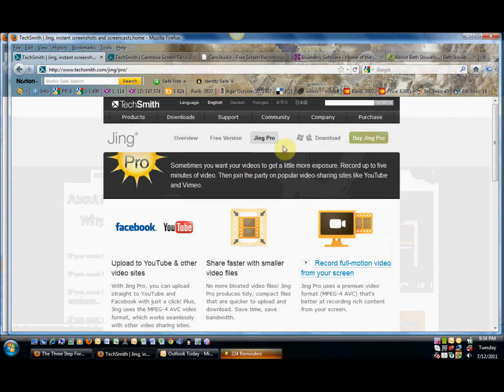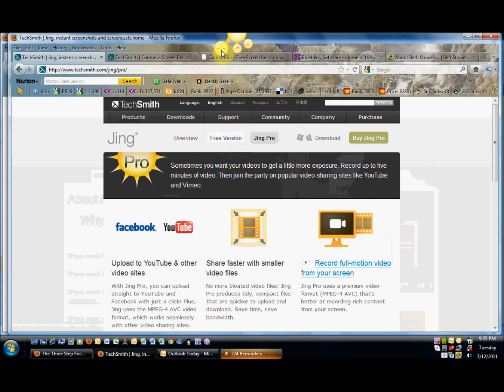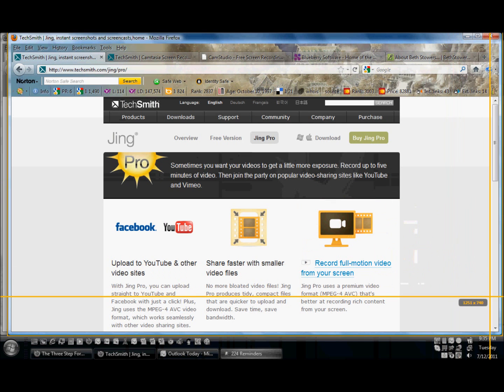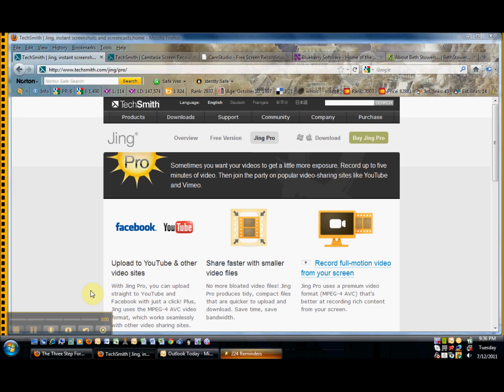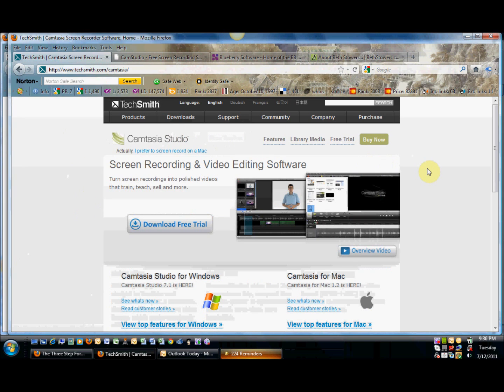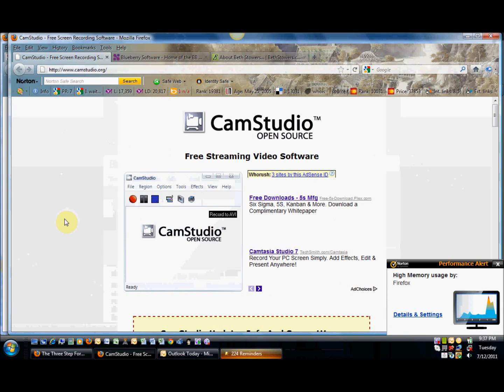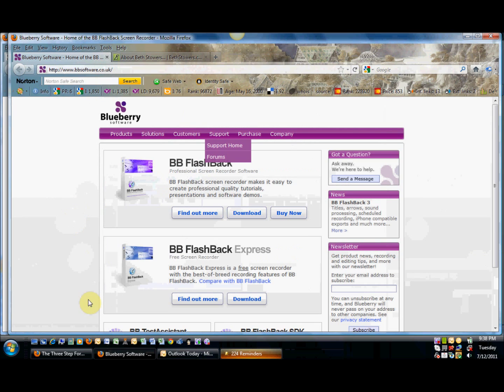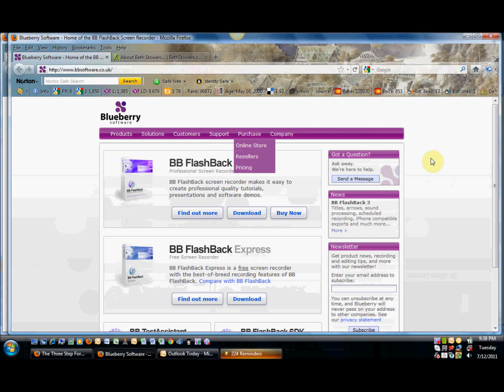Best Video Capture Software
Learn more about the best video capture softeware and what tools I use as my free recording softeware for my PC.  Blessings!